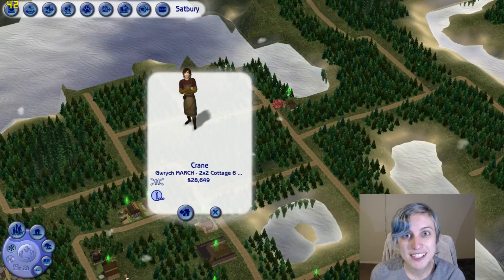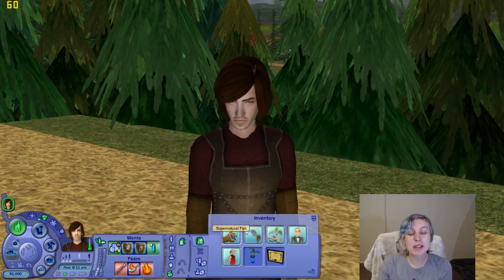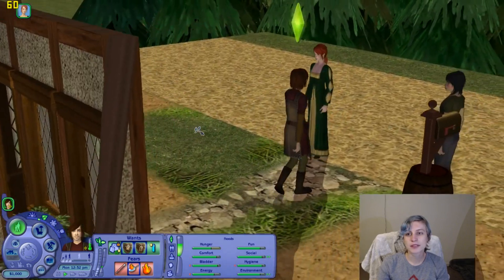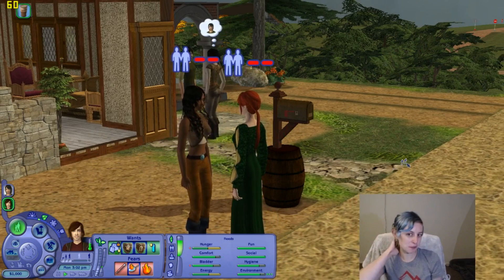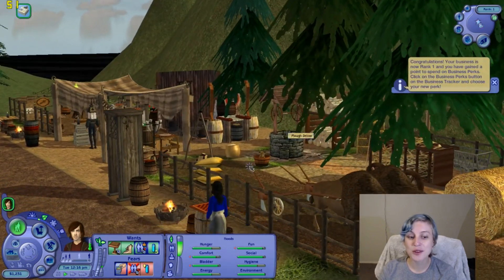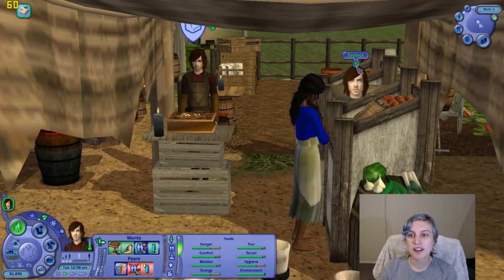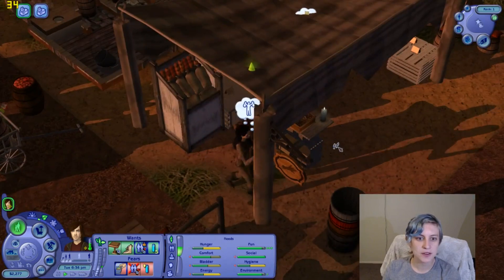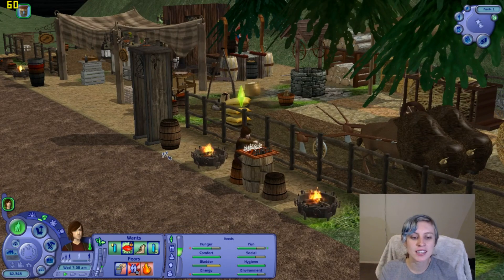Sims 2 "Nichol Crane and the Turmoil he Causes" Medieval Charter Challenge Fall Round 1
Meet Nichol Crane! He is our first unlocked merchant. He enjoys the wilder side of life including fighting the neighbors and eluding taxes. Plus, get a sneak peak at Layla Winterclove!